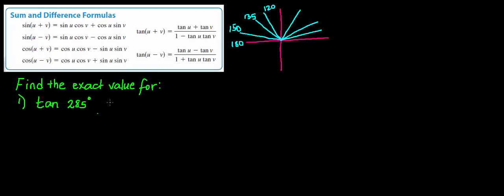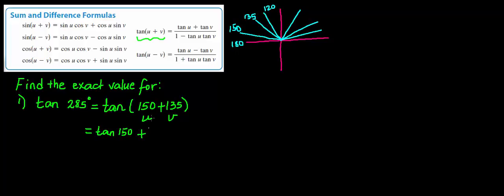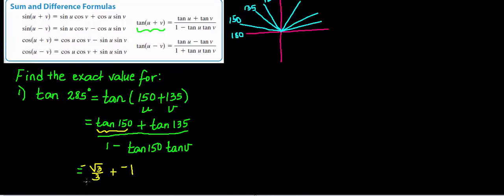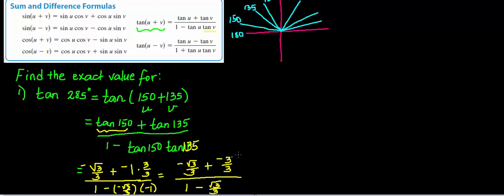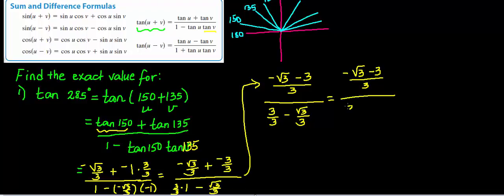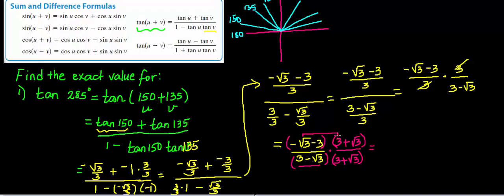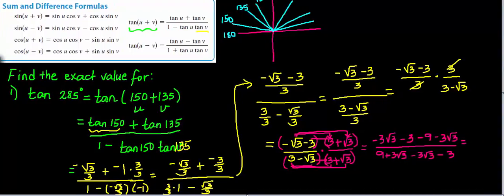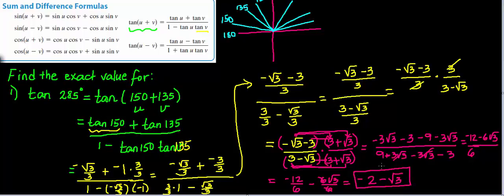Sum and Difference Formulas Ex 3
An example using the Tangent Sum Formula.